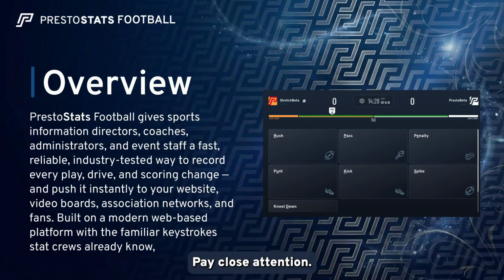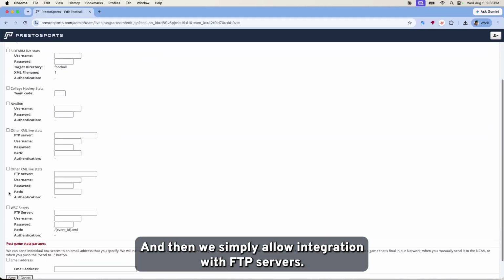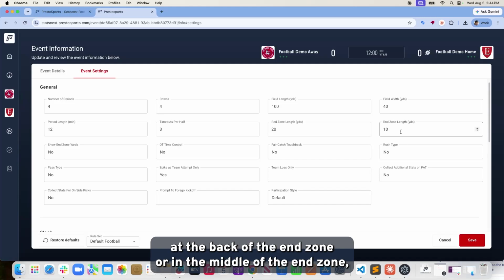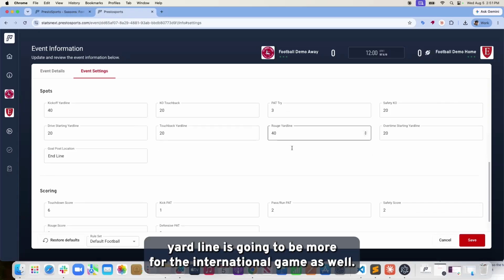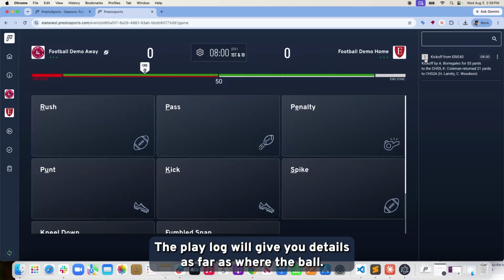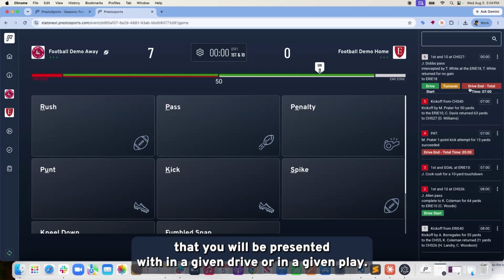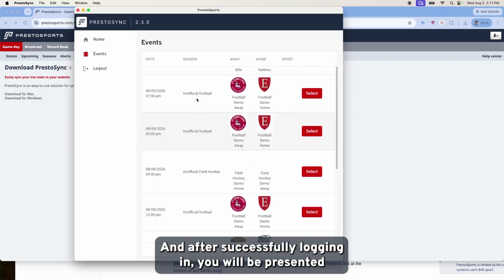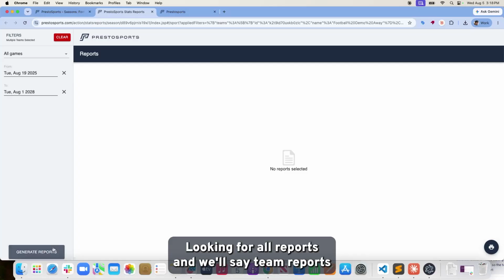PrestoStats Football Training